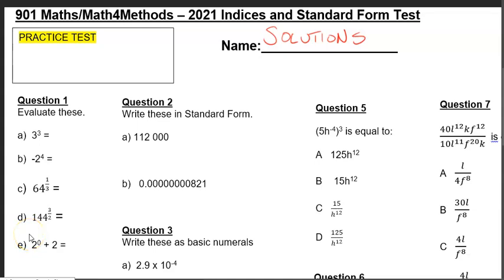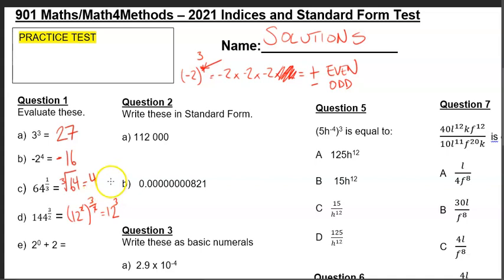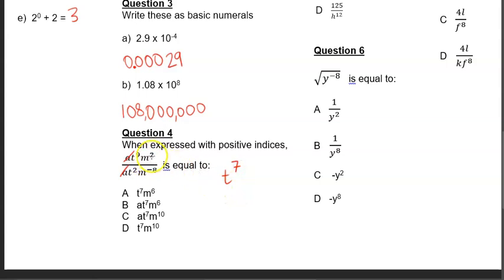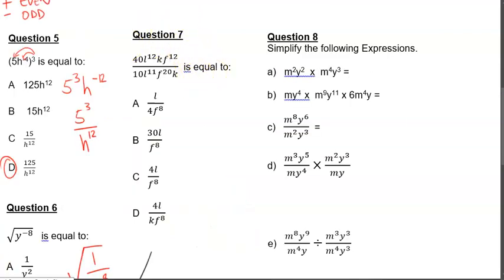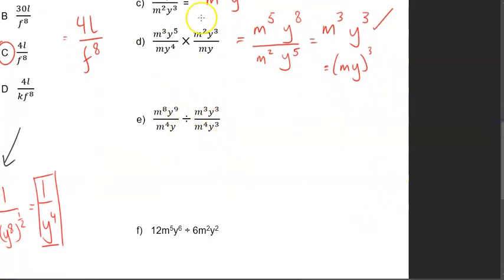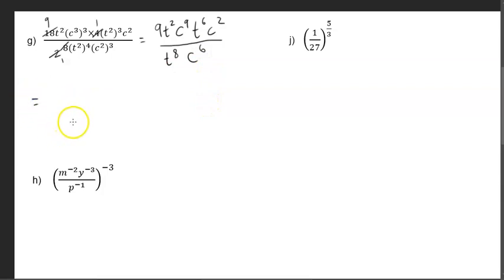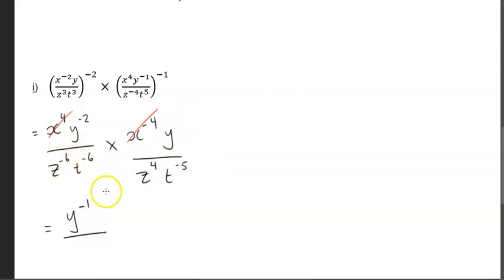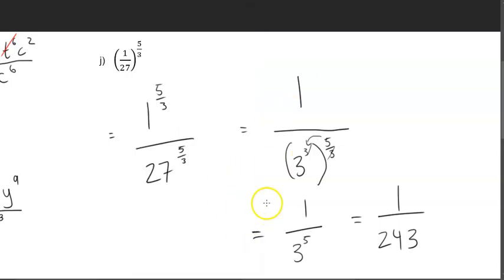901 Maths - Indices - Practice Test WORKED SOLUTIONS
901 Maths - Indices - Practice Test WORKED SOLUTIONS